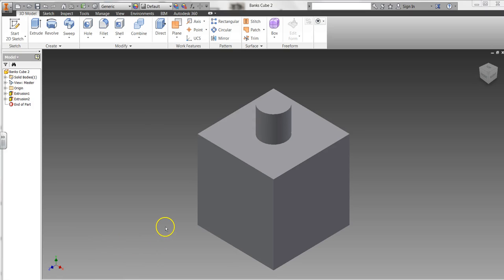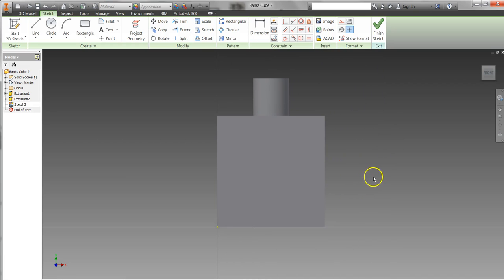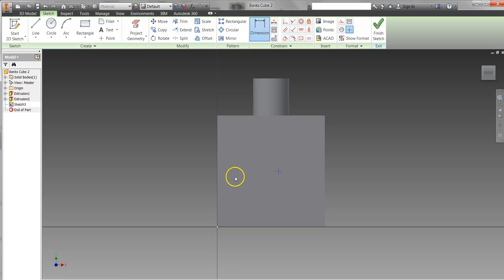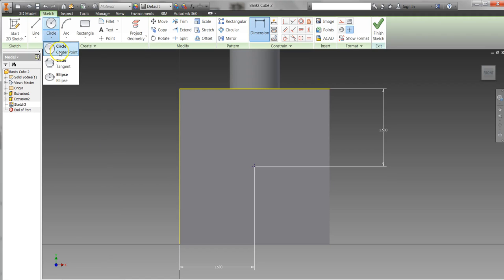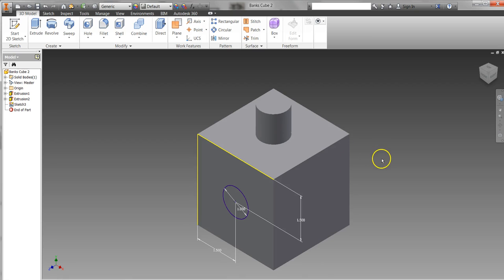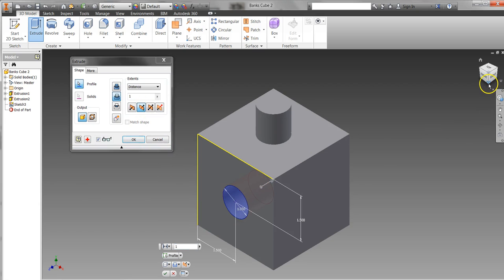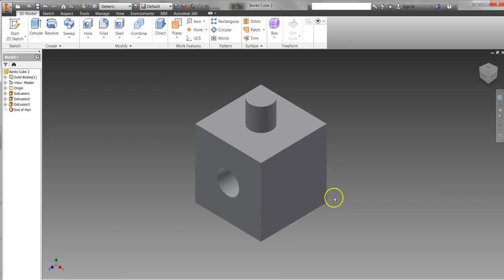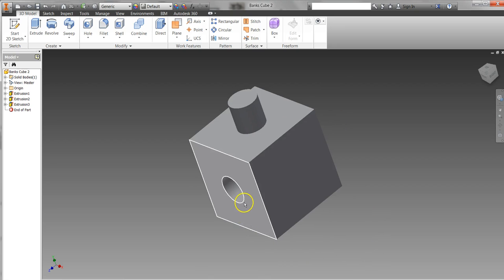Introduction to Autodesk Inventor 2015 Creating a Hole